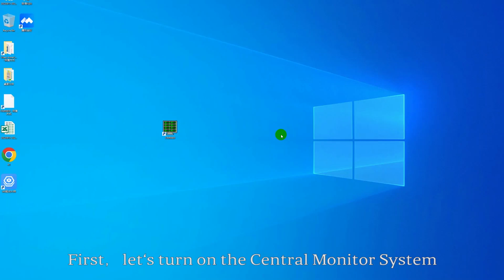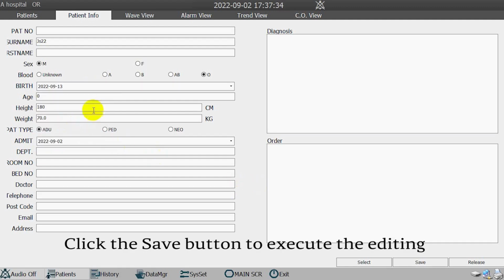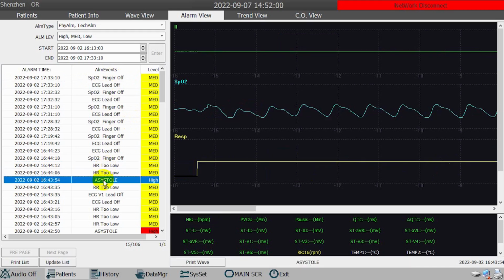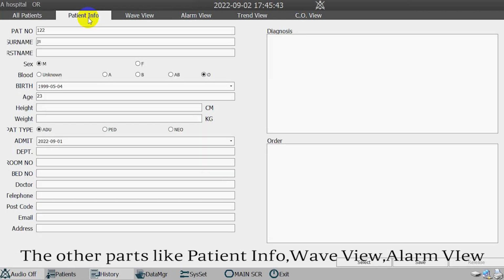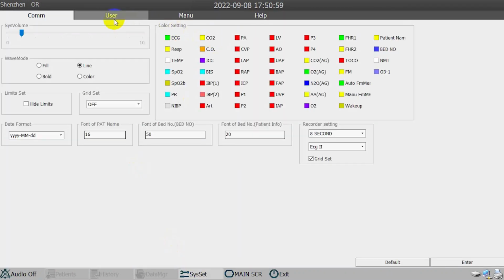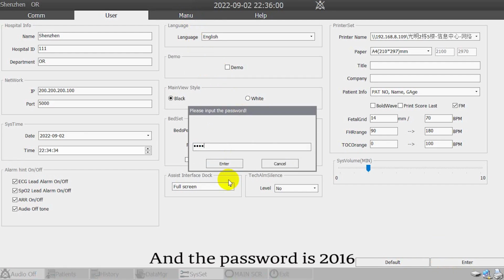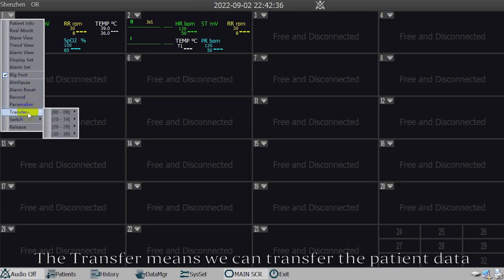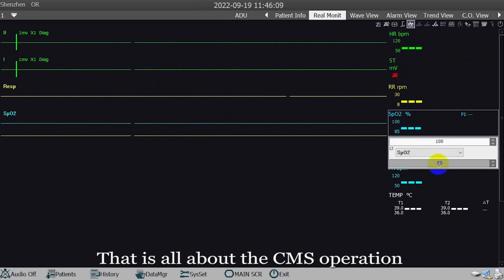Manual de Usuario de Central de monitoreo Comen